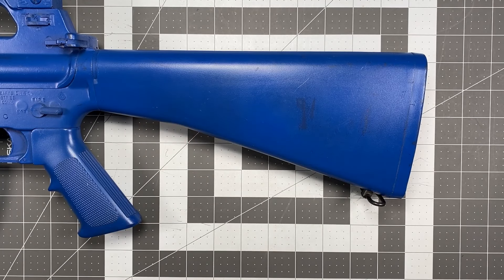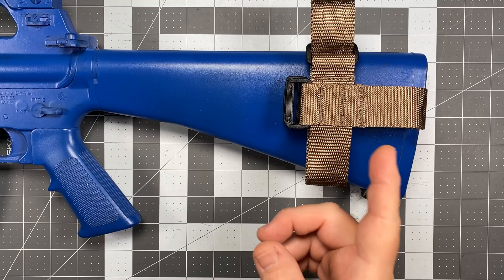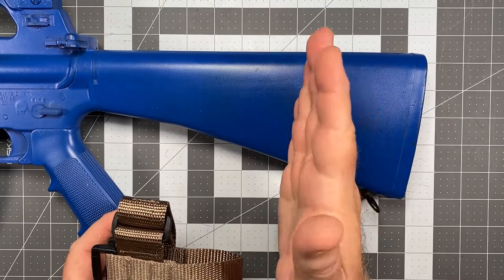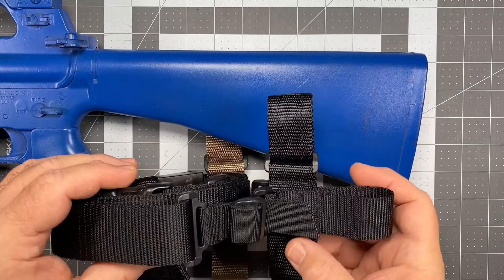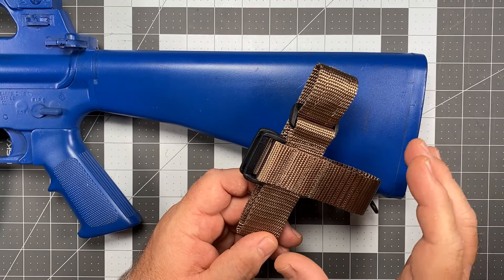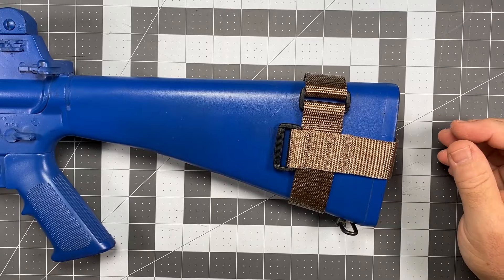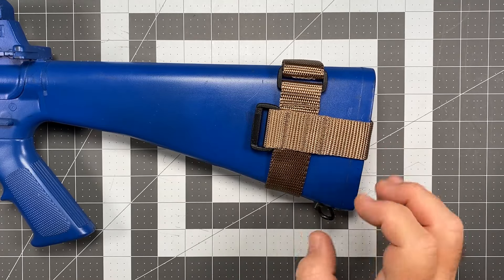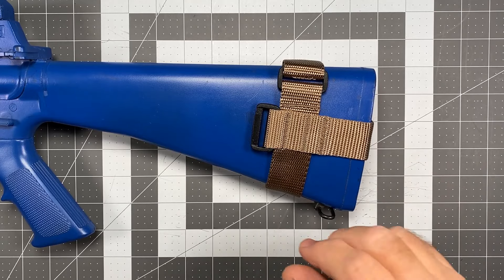Sling Install Video - Stirrup Type Rear Adapters for Fixed Stock Applications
This is an instruction video showing how to install a Specter Gear stirrup type rear sling adapter for fixed stock applications.